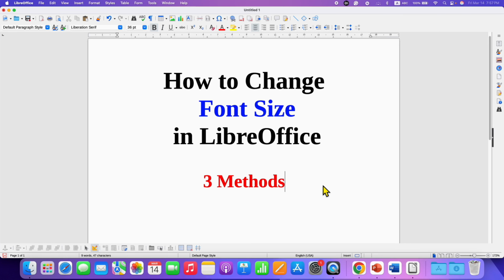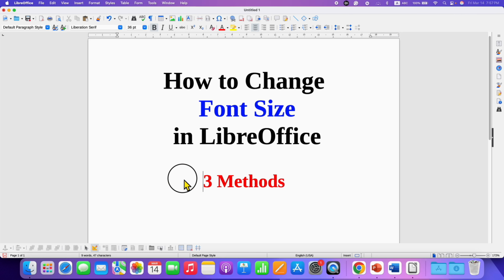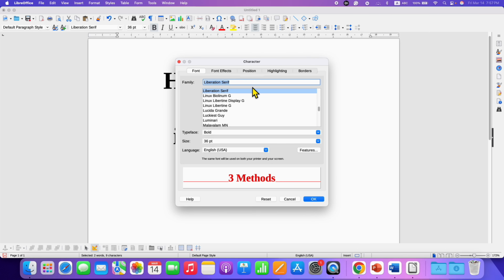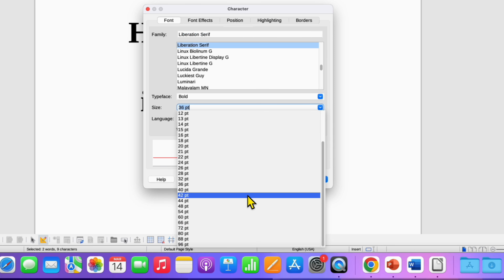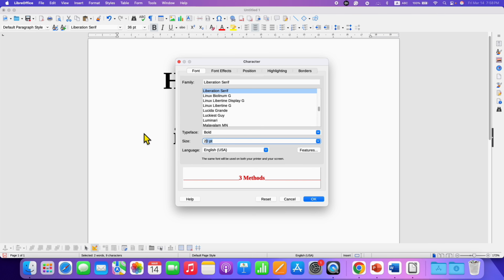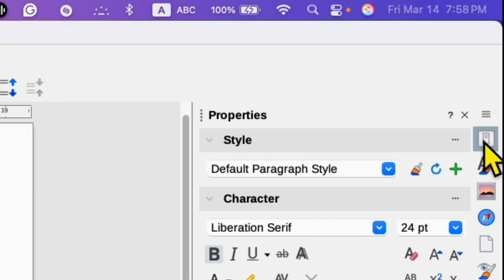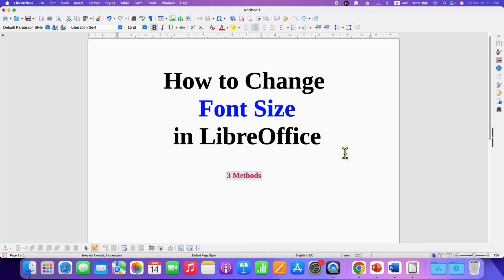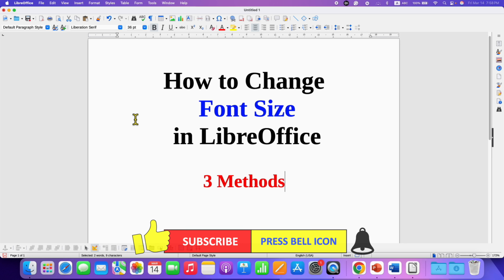How to Change Font Size in LibreOffice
How to Change Font Size in LibreOffice Writer using the Character option is shown in this LibreOffice tutorial video